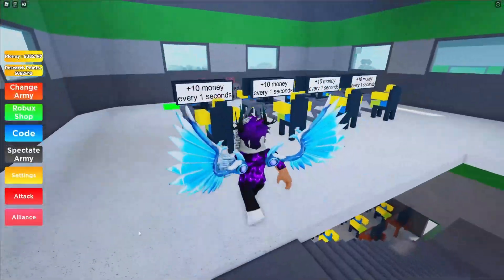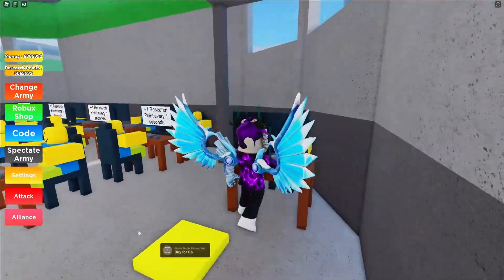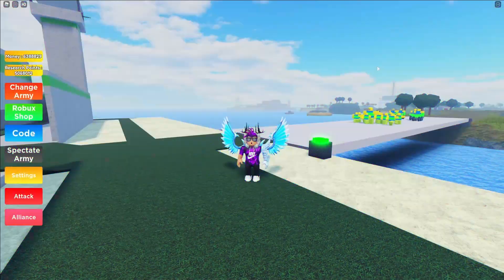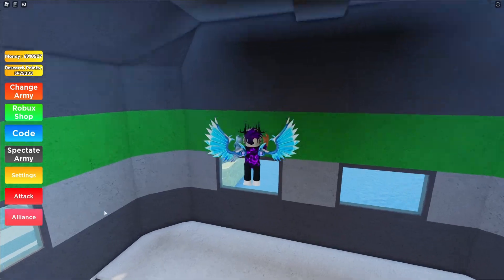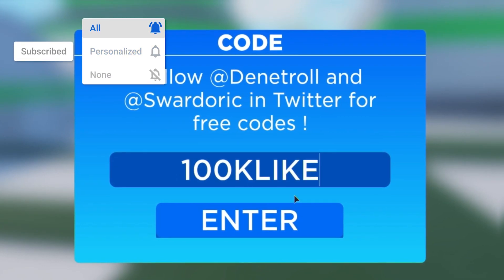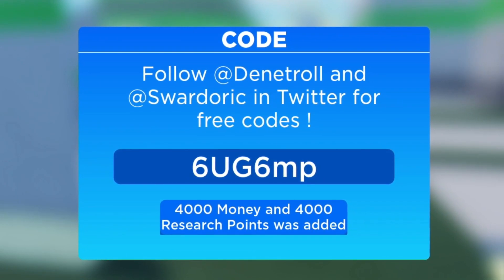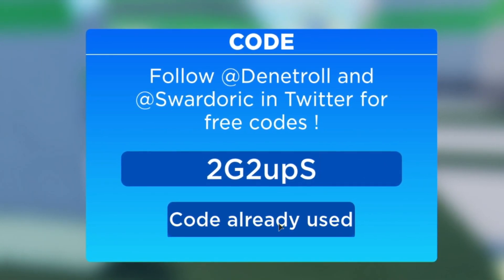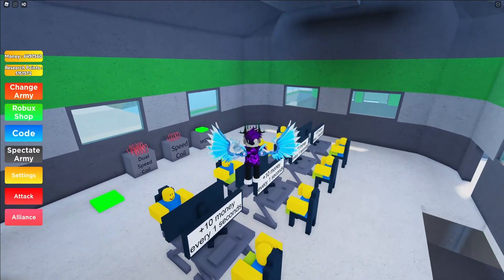(JUNE 2021) ALL *NEW* SECRET OP CODES! Noob Army Tycoon Roblox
In this video I will be showing you awesome new working codes in noob army tycoon for june 2021!

🌟Channel Members🌟
Monazza Ali, Barbara Bohanan, Victoria Gapuzan, Nora Nellon, Albin Ridderstedt, MagnoliaTree Plus3, faiz, Nile Express, RoseRayyan Rafel, cairo aroche, Chanel Lewis, xGHOST26x, Marlon Cardenas, Dandy Candy, Mike Brown, Jovial Goh